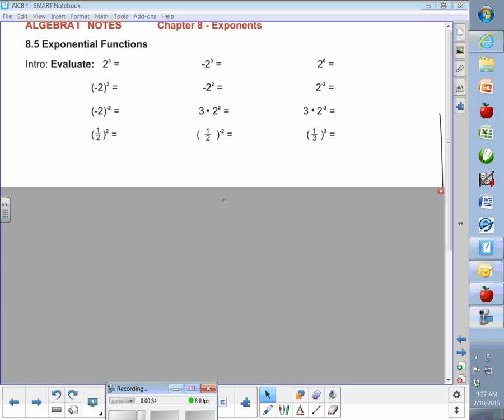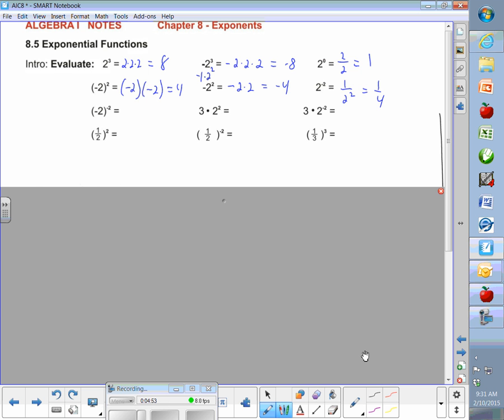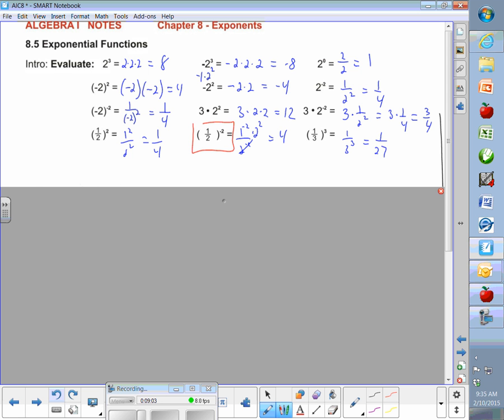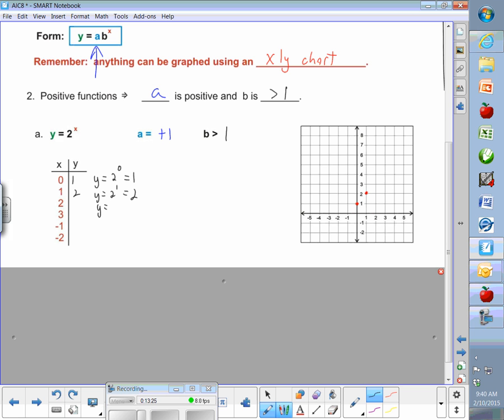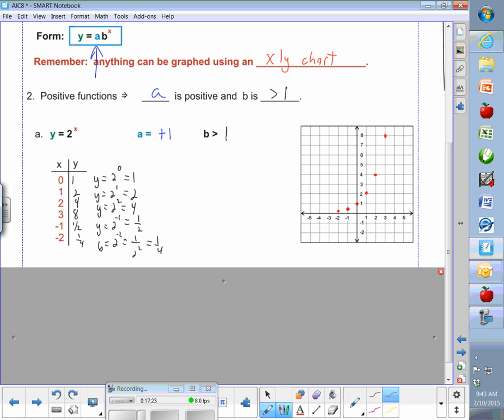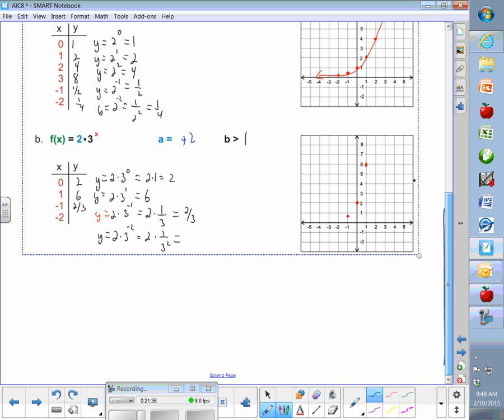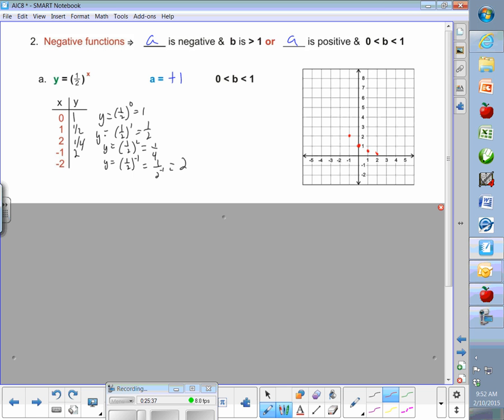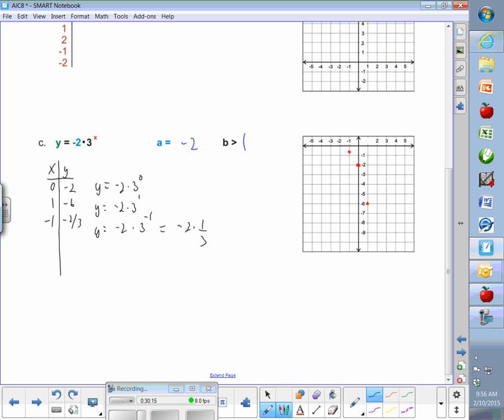Algebra 1 Lesson 8.5 Exponential Functions by Rick Scarfi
I'll explain how to graph exponential functions using an x/y chart.